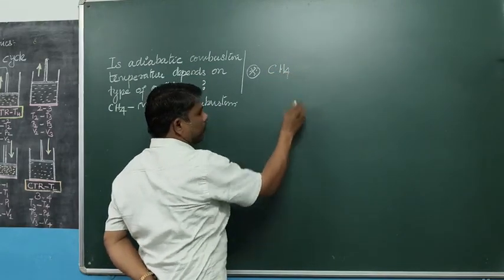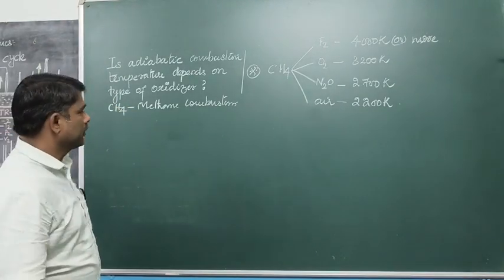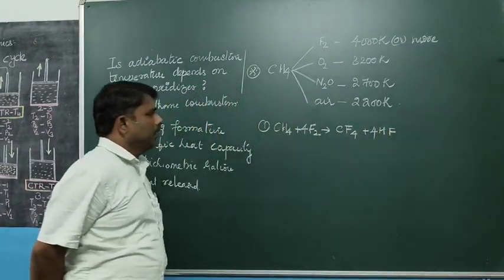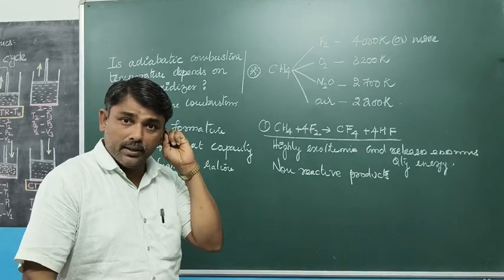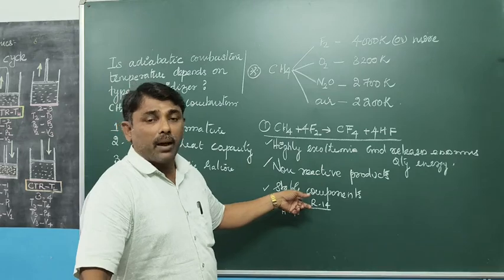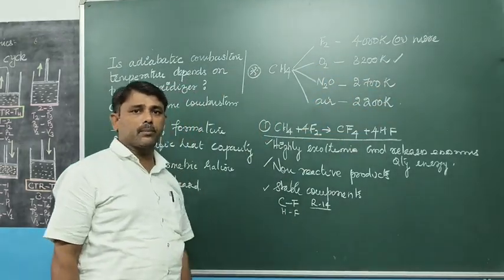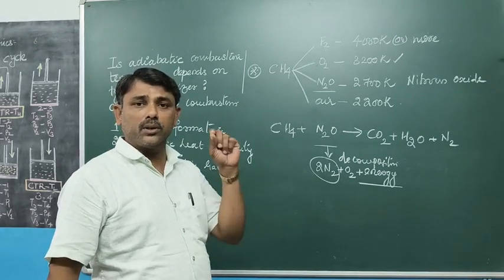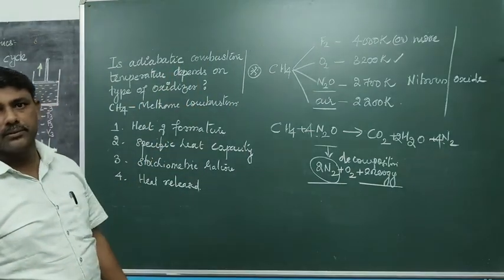Is adiabatic combustion temperature depense on the type of oxidizer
CETEL is the YouTube channel: Chemical Engineering Through E-Learning opened to share the knowledge non-profitably. The uploaded videos are aimed to provide an insight knowledge to the students without money minded. The uploaded videos are aimed to provide an insight knowledge to the students without money minded. This video class infers that the adiabatic combustion temperature depends on the type of oxidizer.